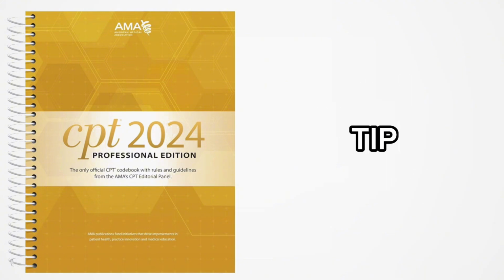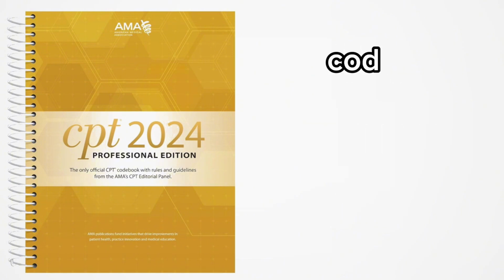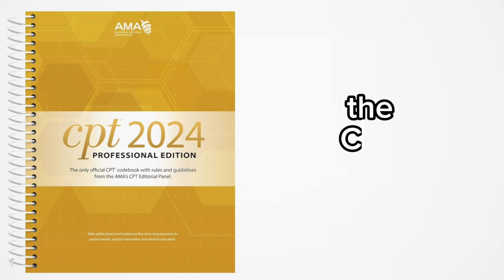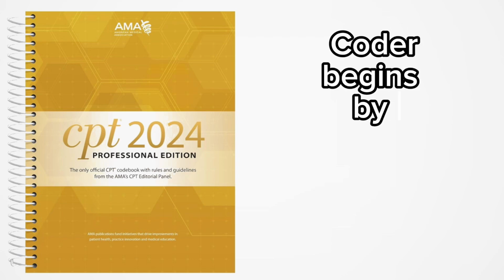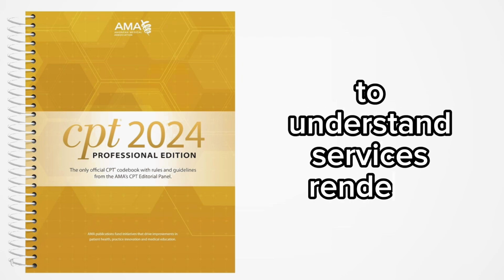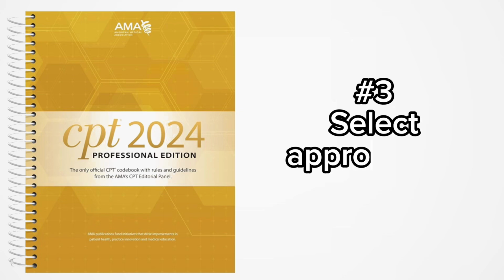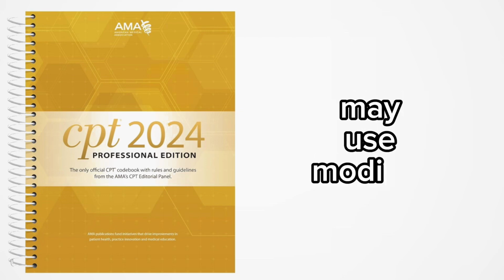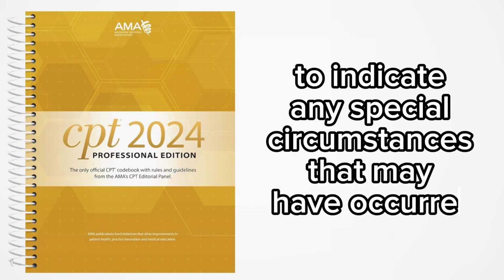Current Procedural Terminology Book Codebook Overview | What Every Coder Should Know | Exam + More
Hey Influencers

This video is perfect for medical professionals, coding specialists, students, or anyone involved in healthcare billing and reimbursement processes. Whether you're new to CPT coding or looking to refine your skills, this book is an invaluable tool for navigating the complex world of medical procedures and services.

Thinking about studying for the medical coding exams? well here is a coding book you may want to include in your collection.  You will be required to use to coding book during your coding exam.

In this video, we’ll cover:

Overview of CPT Codes:
✅Tips for accurate coding to ensure proper billing and reimbursement
✅guidelines from the AMA (American Medical Association)
✅How coders use the CPT Coding Book as a practical resource for everyday clinical and administrative tasks
✅Coding book categories

📚Let’s look at what a CPT code is all about and how coders utilize CPT codes.

📚There are many CPT codes which can either be numeric or alphanumeric, depending on the service or procedure rendered to a patient.